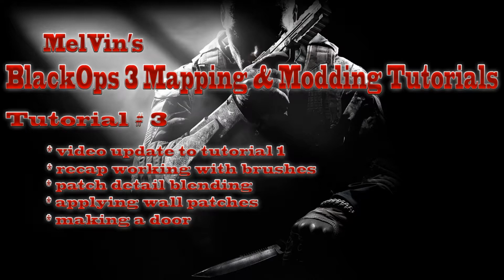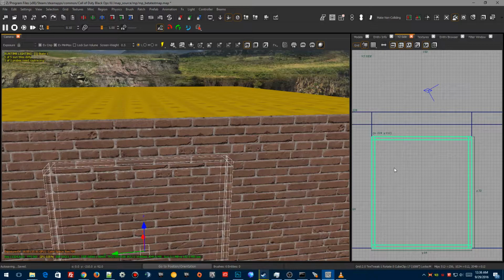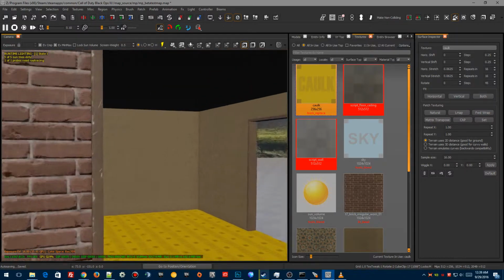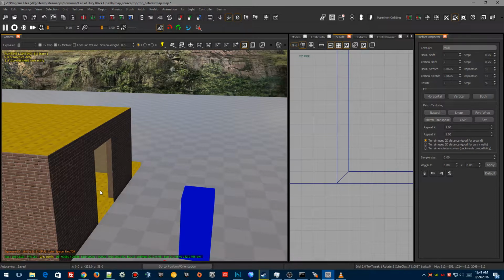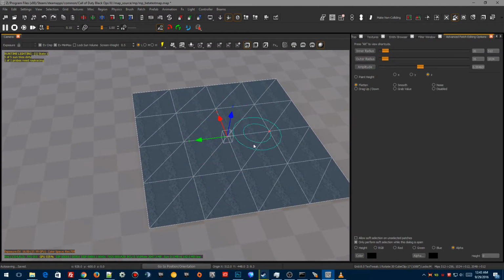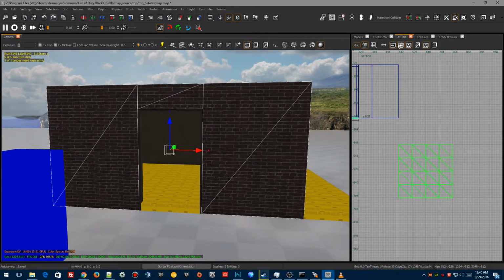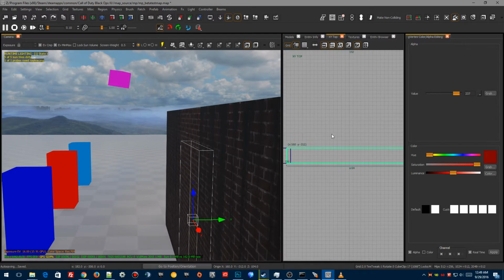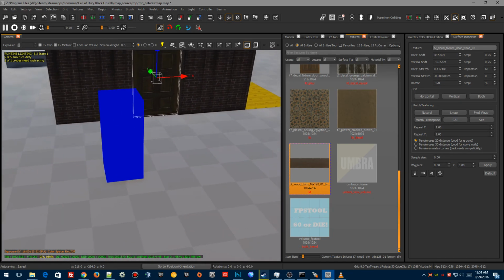BlackOps 3 Mapping & Modding Tutorial #3 : Building Our First Building Part 2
Hey all in this video I'll catch you up with the frozen parts of the earlier video (my bad)and pick up with things like making a window, door and alpha blending among others! We'll also talk a bit about mapping too:)